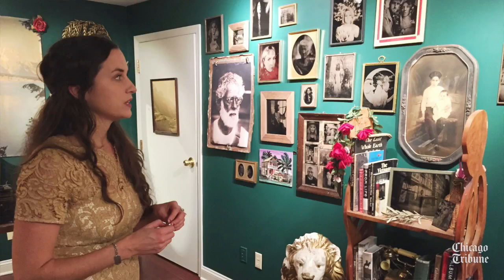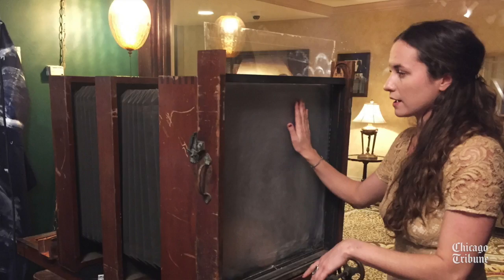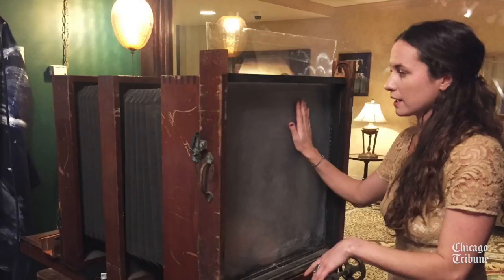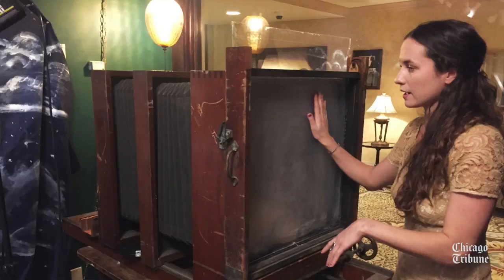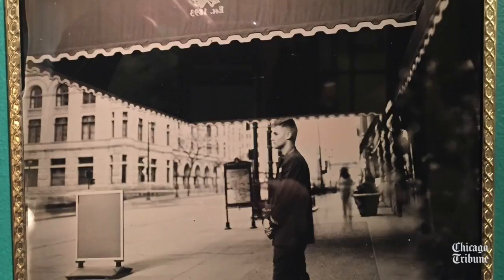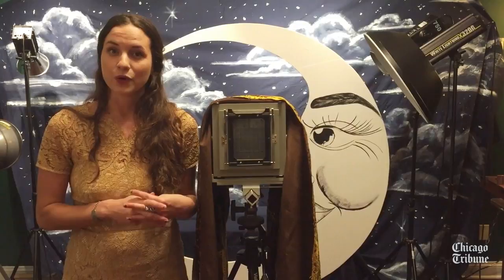Meet The Pfister Hotel’s artist-in-residence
Tintype photographer Margaret Muza works out of a studio in the lobby of the Pfister Hotel, where the Milwaukee native is the artist-in-residence through March of next year. Visitors are welcome to drop by the studio and gallery to learn about tintype photography. They can have their own tintype portrait made, too, starting at $150. Muza will be at the Pfister during Milwaukee’s upcoming Gallery Night and Day, Oct. 20 and 21. (Lori Rackl and Randi Stevenson / Chicago Tribune)